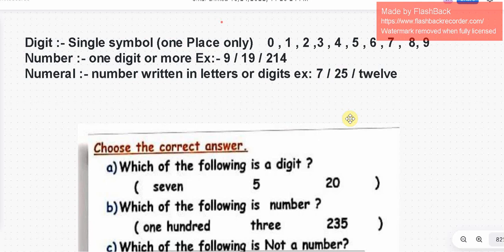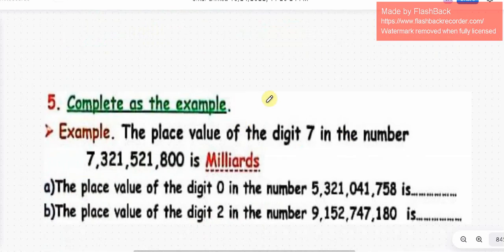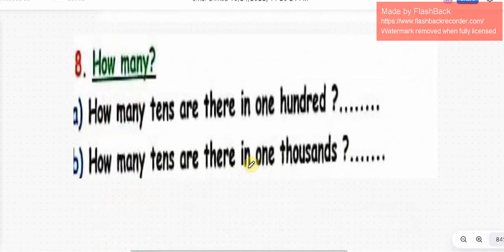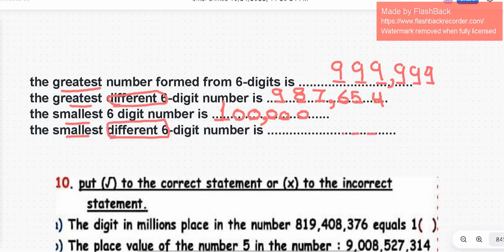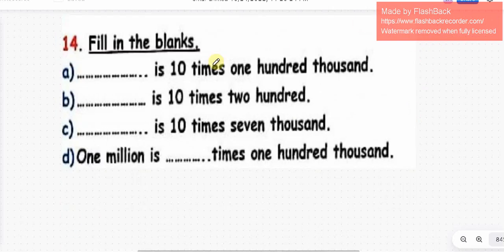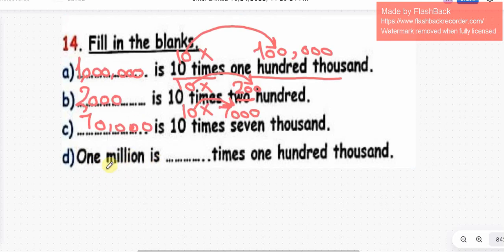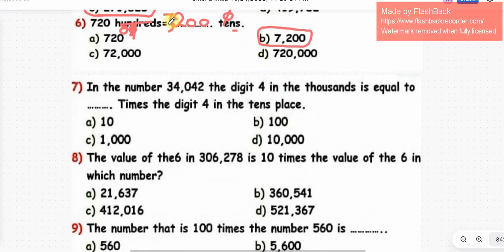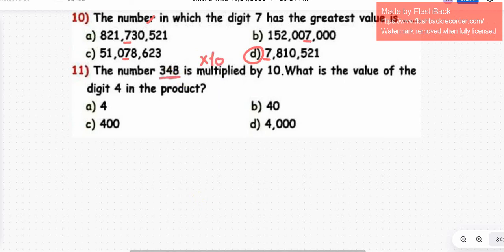lesson 1,2 and 3 - grade 4 C,D mathematics department